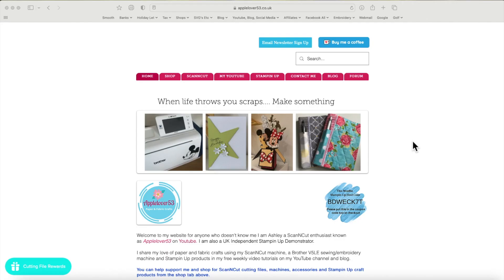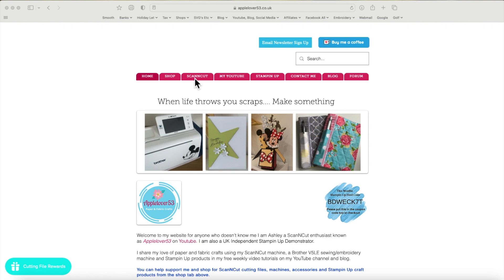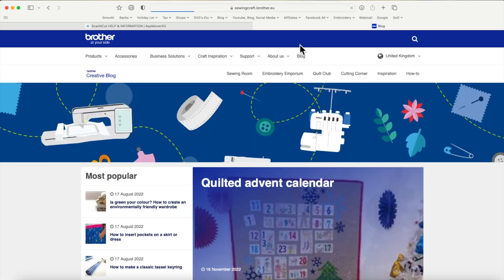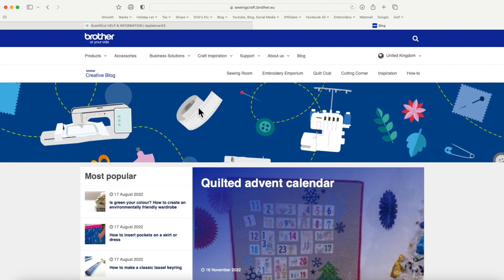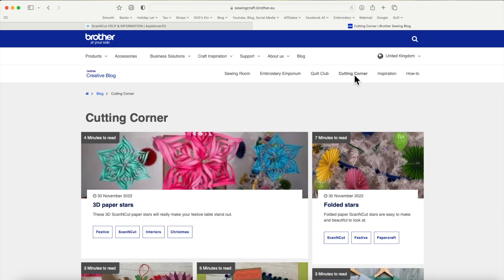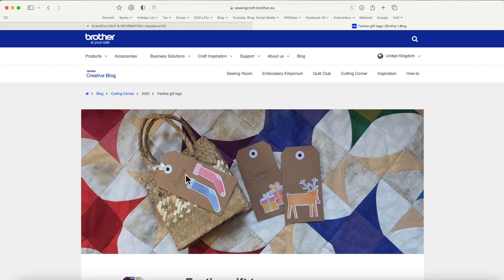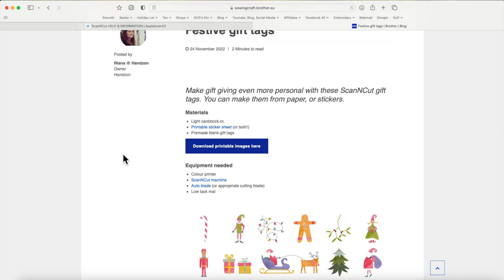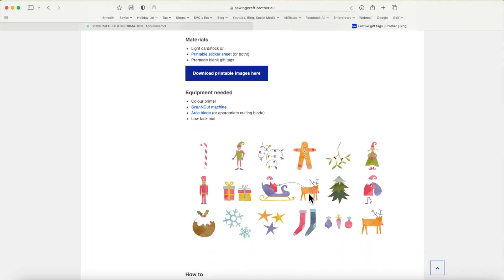ScanNCut - Last Minute Tag Idea From A Free Resource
In todays applelover53 video i am showing you how to make these last minute tags from a free resource from the Brother website